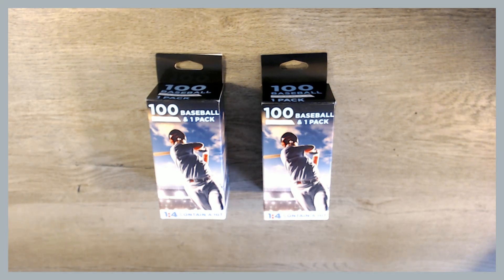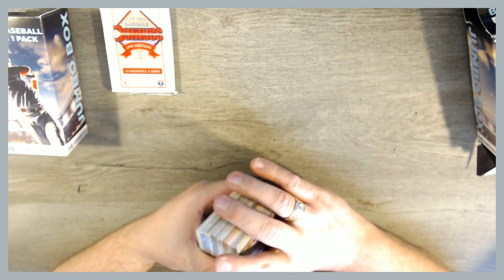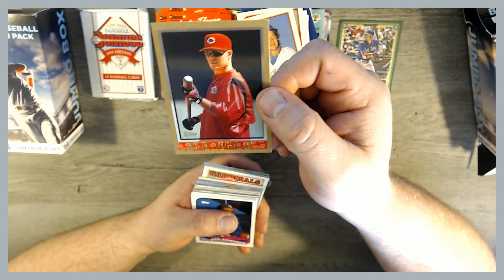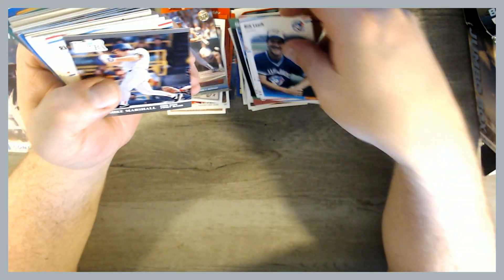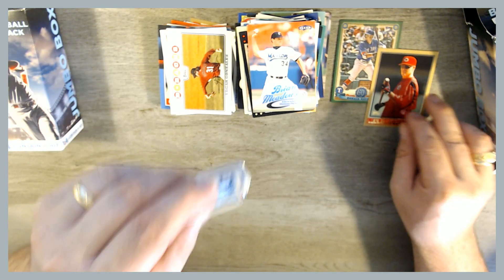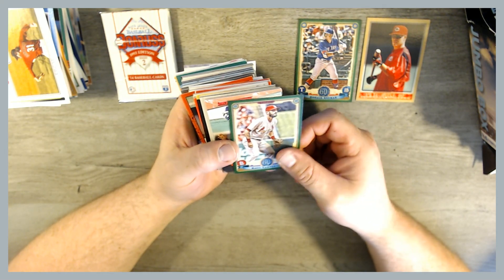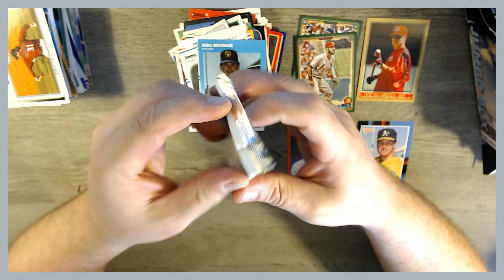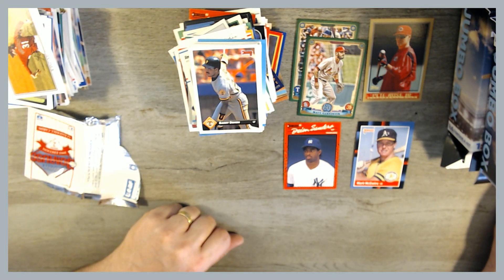Opening Random Walgreens Baseball Card Boxes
Watch me open these 2 random baseball card boxes from Walgreens. Will we find anything good?